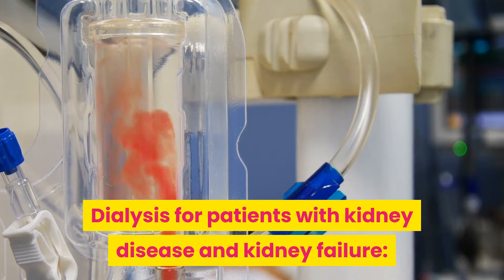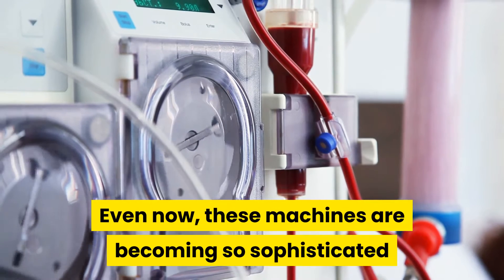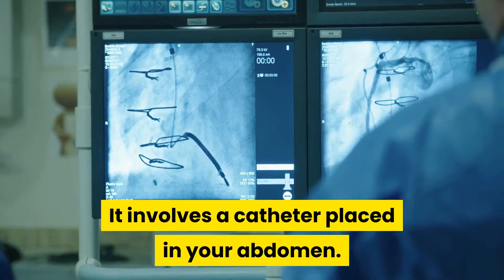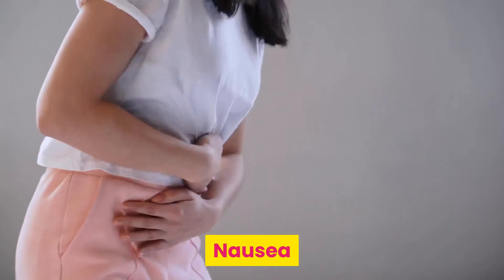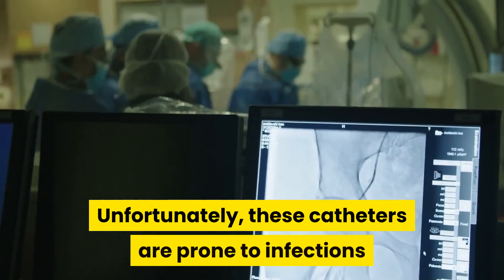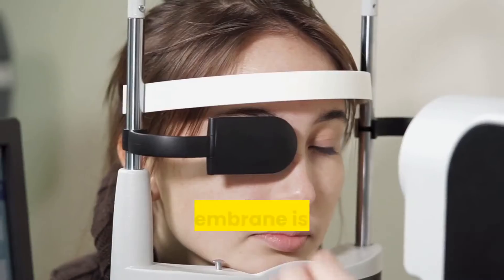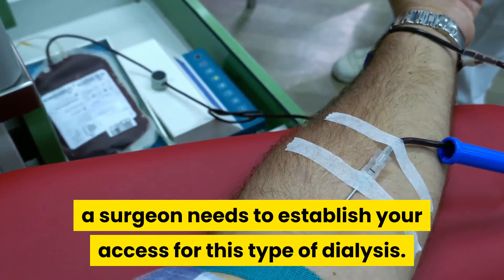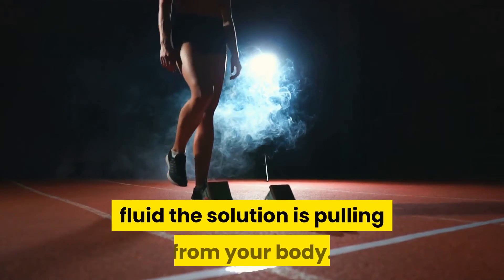Types of dialysis, indications, side effects and more - Full | 247nht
Types of dialysis, indications, side effects and more Full | 247nht.com - 247nht

What are the 2 types of dialysis?
What are the negative effects of dialysis?
Which dialysis is better hemodialysis or peritoneal?
What is the difference between hemodialysis and peritoneal dialysis?
How long can you live on peritoneal dialysis?
What is the best dialysis treatment?
Can you travel if you're on dialysis?
Can you skip a day of peritoneal dialysis?
Is peritoneal dialysis painful?
What is the longest someone has lived on dialysis?
Does dialysis shorten your lifespan?
Can kidneys start working again after dialysis?
What happens if you refuse kidney dialysis?
At what creatinine level should dialysis start?
How can you stop dialysis naturally?
Can you ever stop dialysis once you start?
At what age is dialysis not recommended?

How to reverse your chronic kidney disease naturally!

Without medicine - avoid dialysis and kidney transplant!

Wish you and family peace!

7 Days To Drink Less Online Alcohol Reduction Program